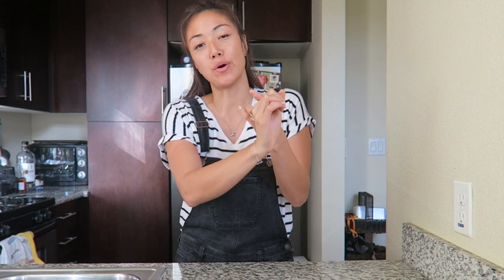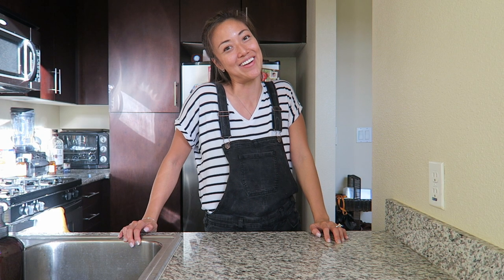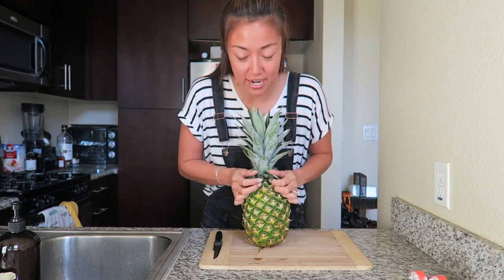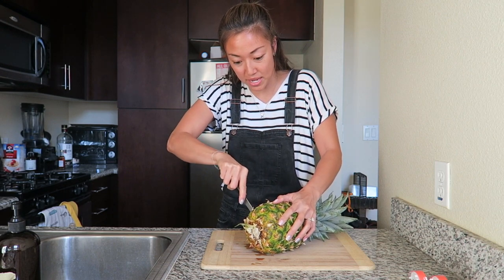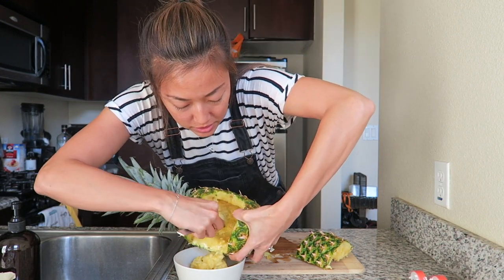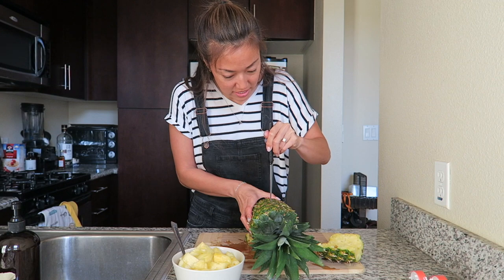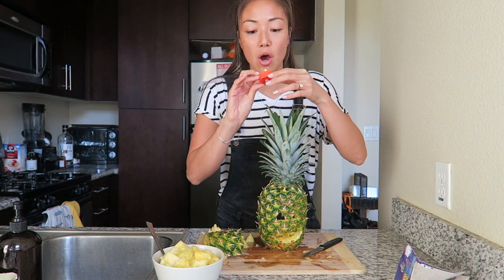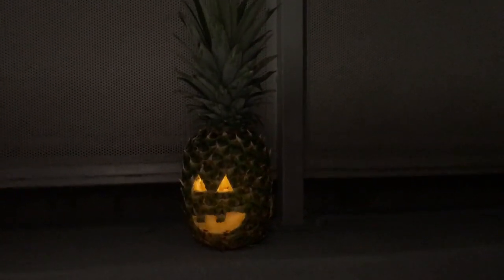PINEAPPLE JACK-O'-LANTERN [June Cooks Ep. 4]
'Tis the season for pumpkins, but I'm a rebel.

I N S T A G R A M ➳ @stirandstyle
S N A P C H A T ➳ StirandStyle